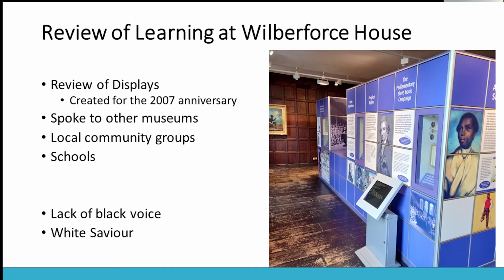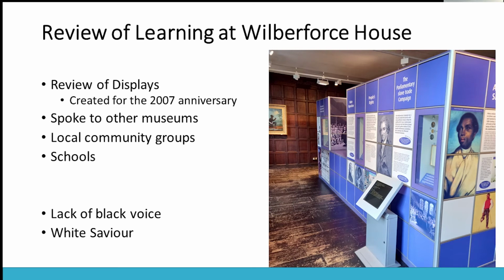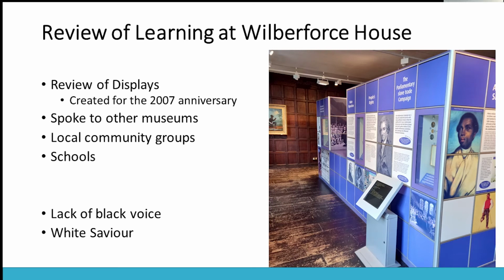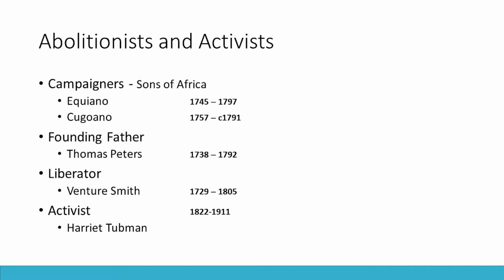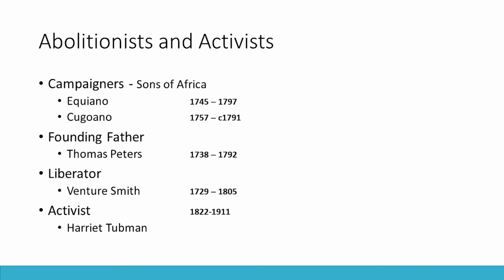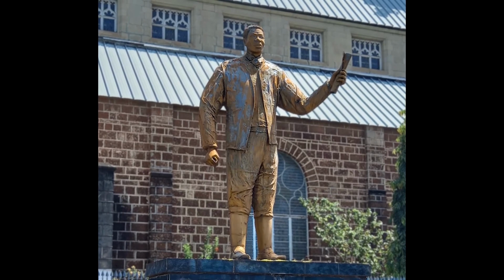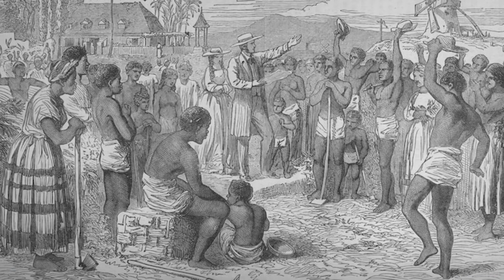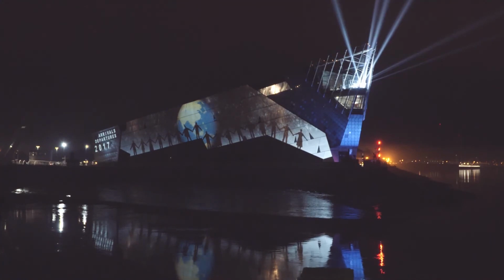Spaces for Inclusive Learning - Freedom Talks 2022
POWERED BY KCOM

How do heritage professionals and artists respond to Brexit and the Black Lives Matter debates? This debate considers strategies for greater inclusivity in Hull’s public spaces.

Alison Bodley, Bodley Heritage

‘Abolitionists and Activists: embedding the black voice in Wilberforce House Museum’

Sean McAllister, Documentary filmmaker

Dr Nicholas Evans, University of Hull

‘Engaging with Hull’s migrant, past, present and future at the City of Culture opening ceremony’?

Part of Strategies for encouraging children and young people to engage with human rights, a conference at the Wilberforce Institute, University of Hull